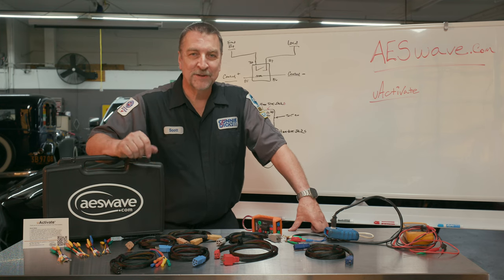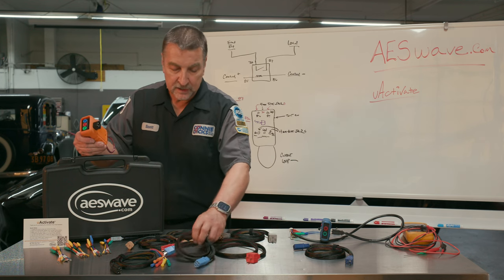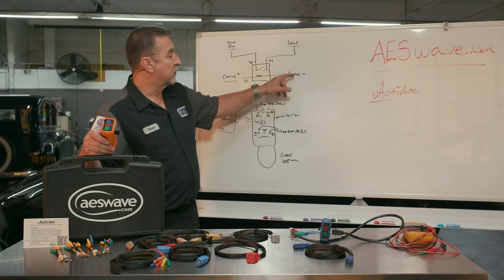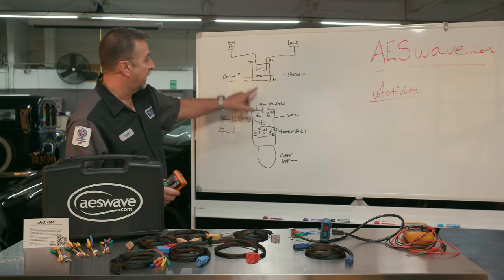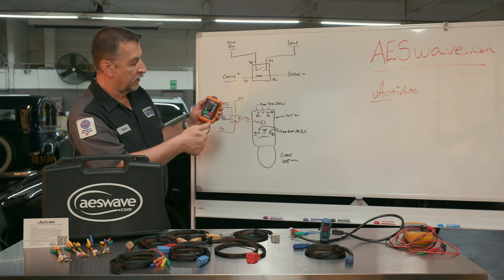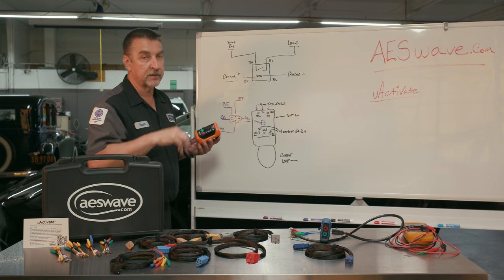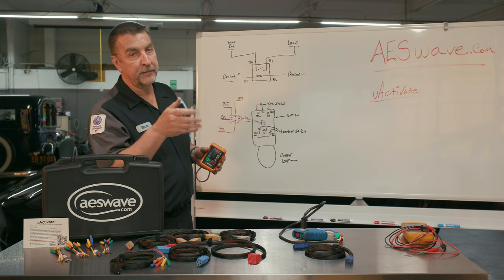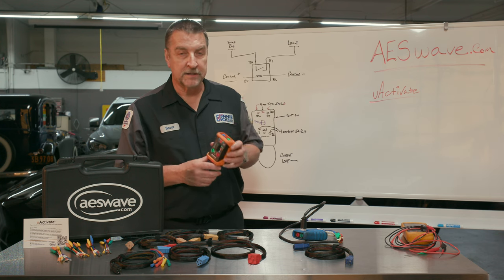AESwave uActivate Quick Chat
This video is about uActivate from AESwave.com
This is a quick overview / shoutout video about one of the coolest electrical diagnostic tools I have in my box, the uACTIVATE from AESwave.com. In this video I walk through the basics of how this tool works and how we recently used it to troubleshoot a ton crank no-start. I've been using the generation 1 of this tool for over a decade and the new using has a really cool feature I requested a while back.